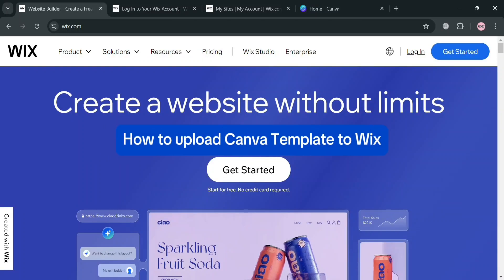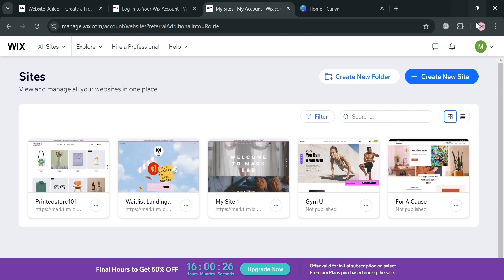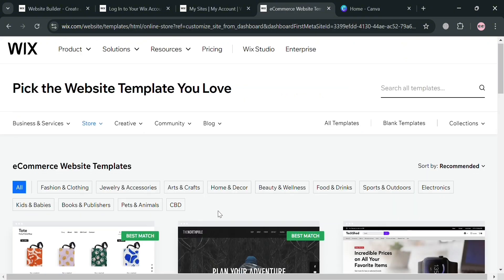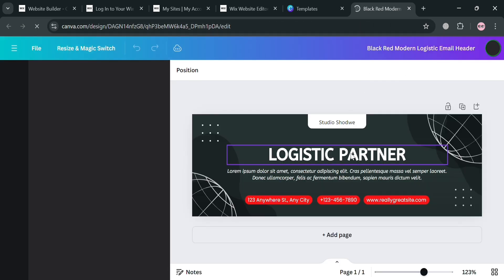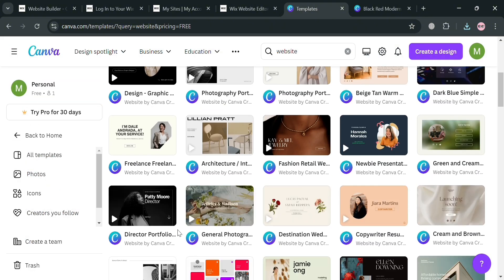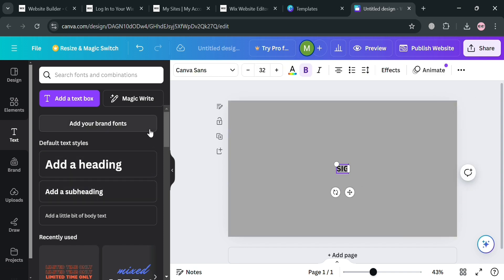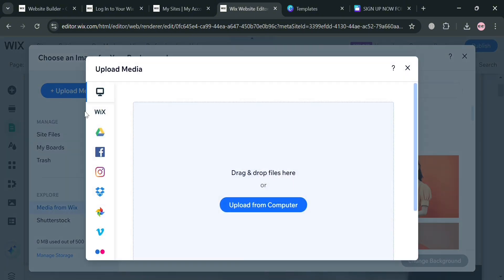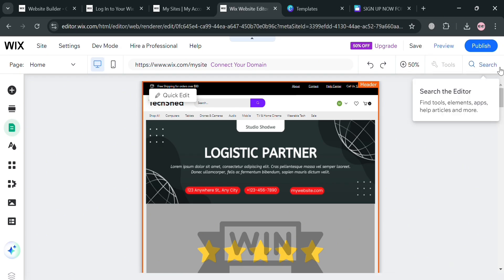How to Upload Canva Template to Wix (2026)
In this tutorial we have shown how to upload canva template to wordpress /